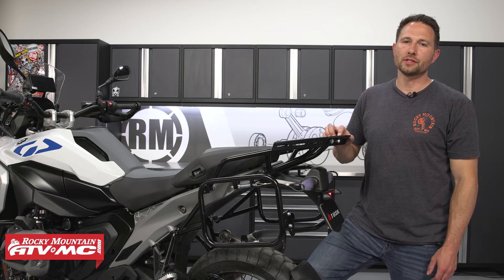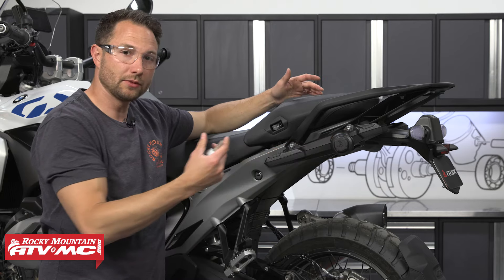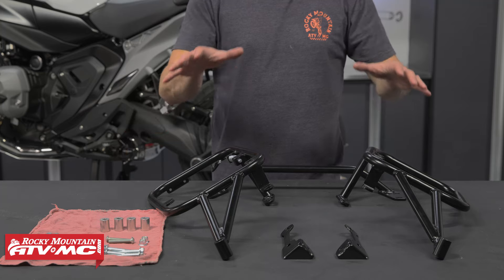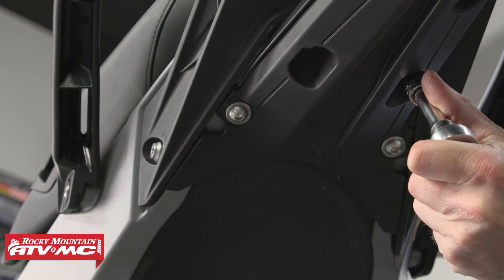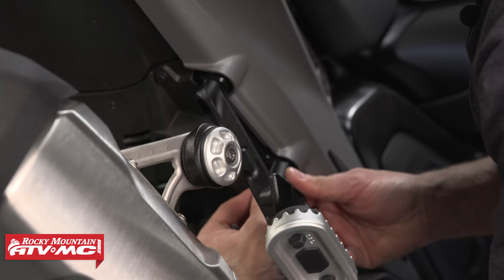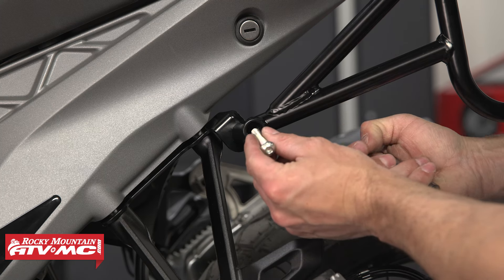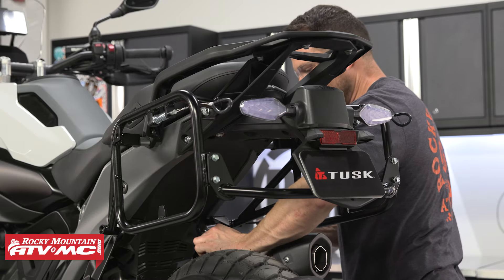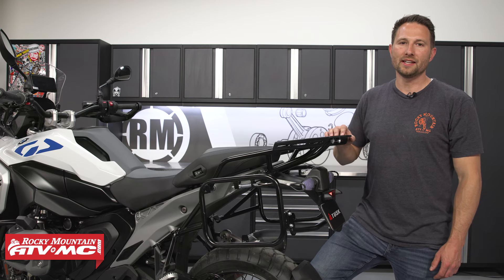How To Install Tusk Pannier Rack | BMW R1300 GS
Looking to haul some more cargo on your BMW R1300 GS? Tusk Pannier Racks are just what you are looking for! Tusk Pannier Racks are made from 3/4" steel tubing, and powder-coated. Made to ensure strength while providing protection to your subframe, side panels, and exhaust. Charles walks you through how to install your new set of Pannier Racks on the BMW R1300 GS.